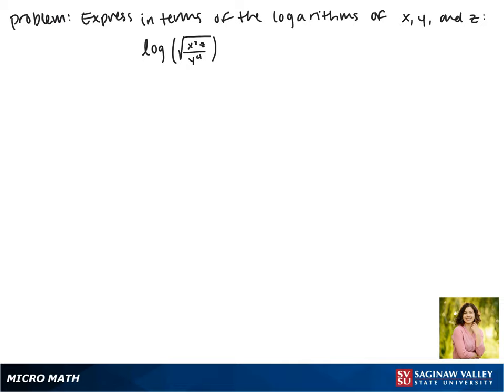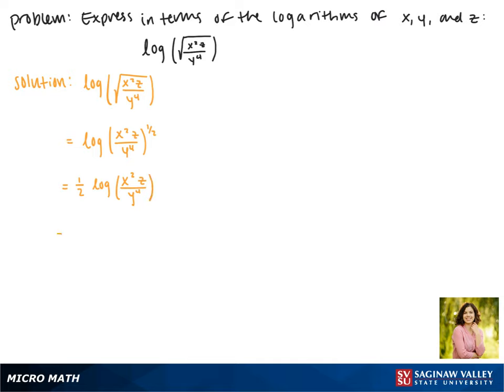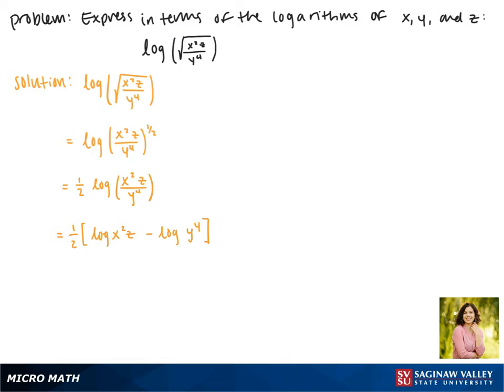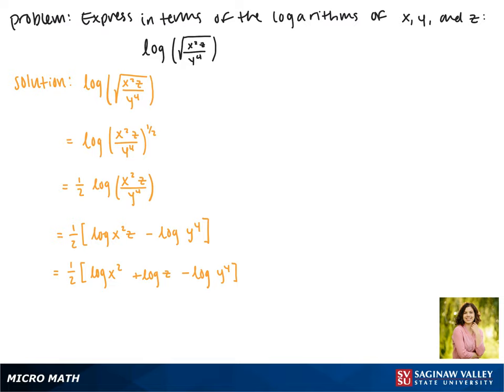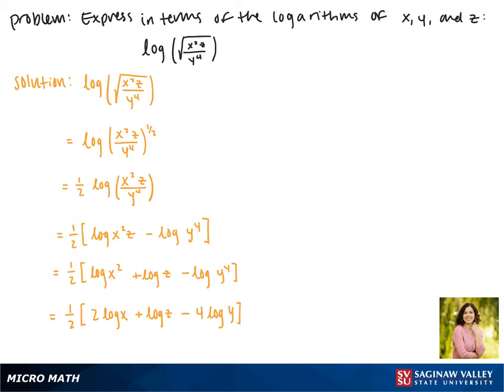Logarithms: Express in terms of simpler logarithms: log ( √ (x^2 z / y^4))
Jenna from SVSU Micro Math helps you use properties of logarithms to rewrite an expression using properties of logarithms.  In this problem, we “expand” a single logarithm.  This means we rewrite it as an expression involving simpler logarithms.

Problem: Express in terms of simpler logarithms: log ( √ (x^2 z / y^4))